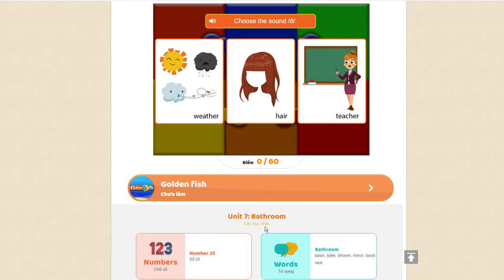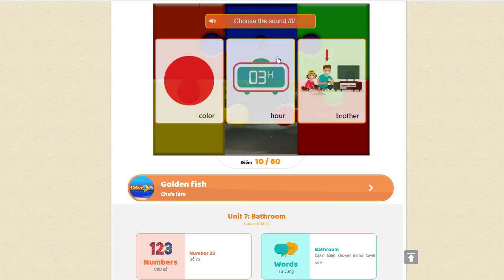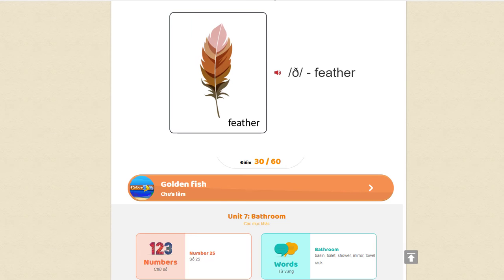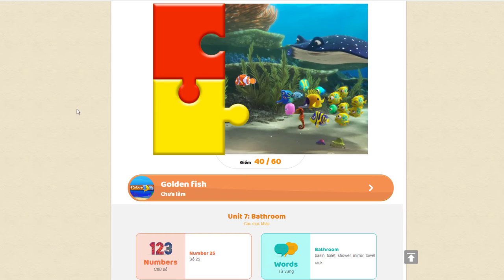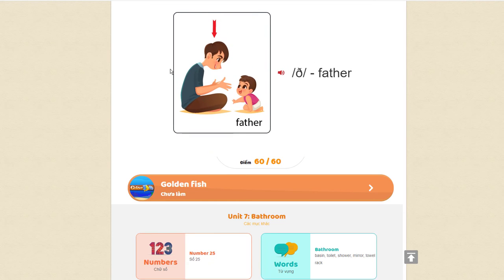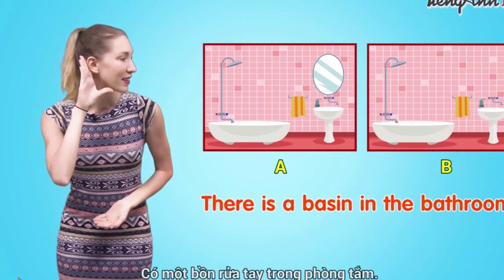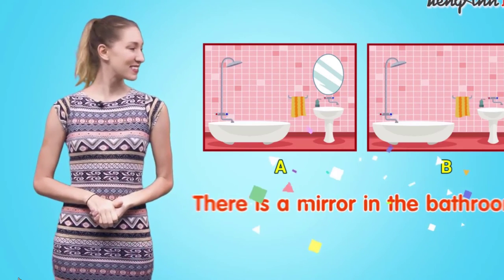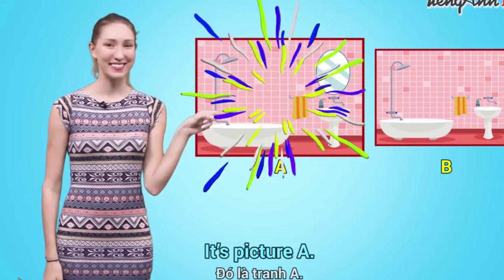Bin học tiếng anh 123 unit 7